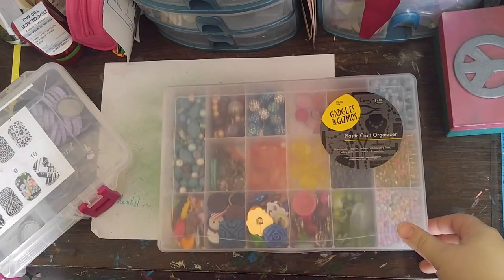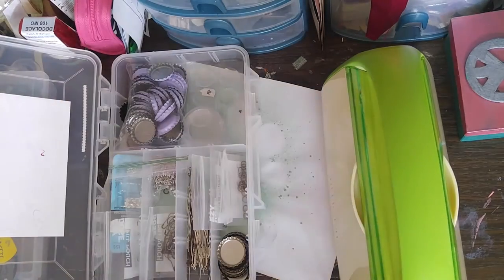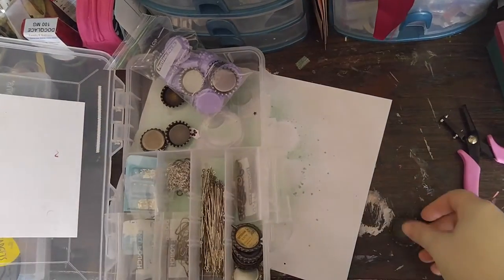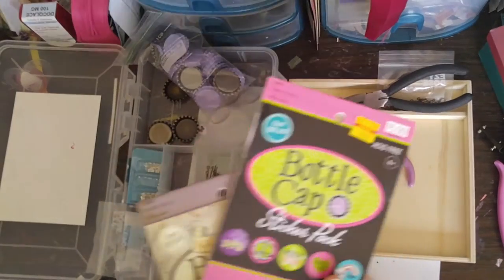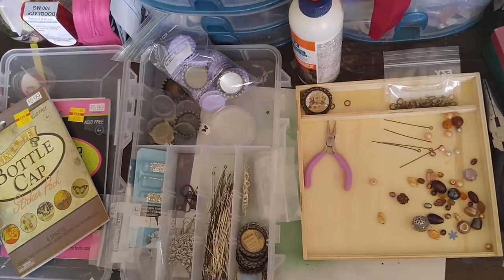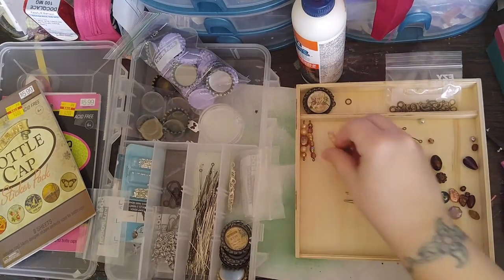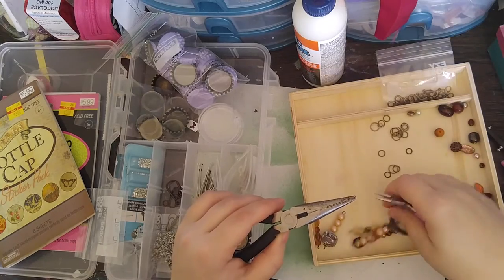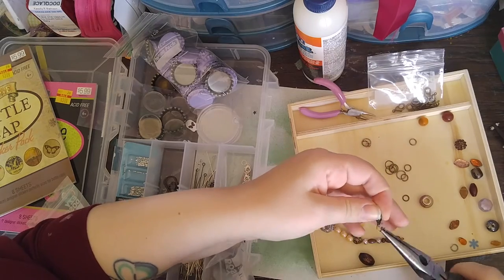Bottlecap dangles for you books, purses, or keychains!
Materials needed
Bottlecaps
round nose pliers
regular pliers
1 inch circle punch or bottle cap stickers
eyelet pin and or flat head pin
beads
beveled bottlecap stickers and or glossy accents or clear mod podge
lobster claw, key chain, or whatever you would like to use it on/for
cuddlebug or preflattened bottle caps